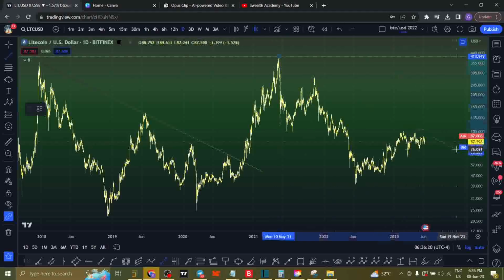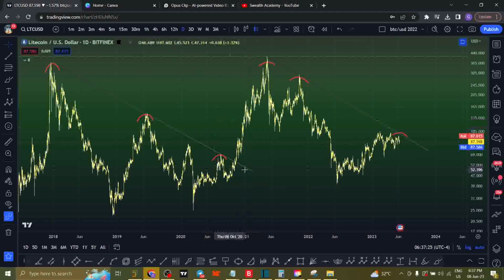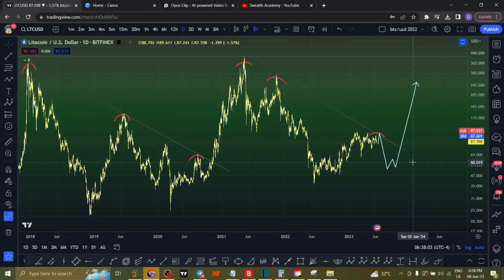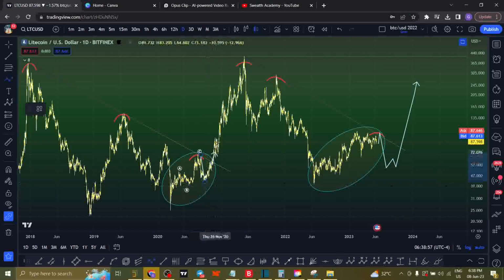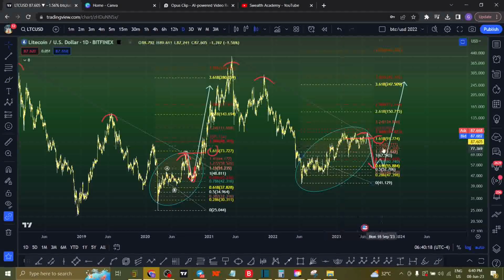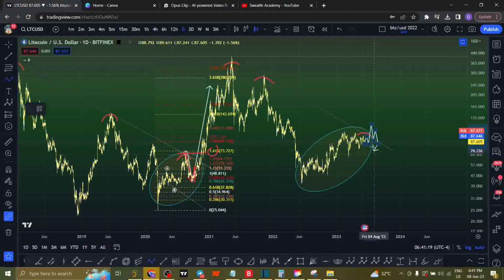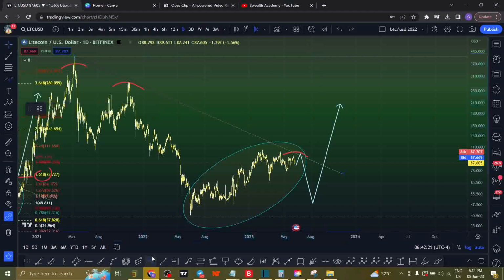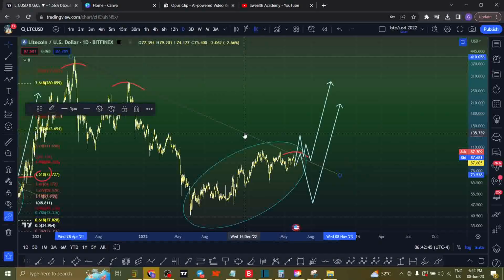Litecoin Technical Analysis - Upcoming Forecast count.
LTC: LTRp7stoZutHrjWUyx9eZisHh3AkpV86qa
BTC: 3CETxLuK9wF8vLjHQb5qkHX8QjCpFNeayU